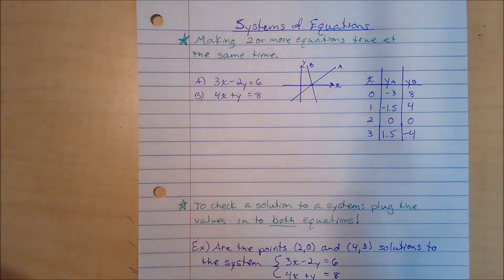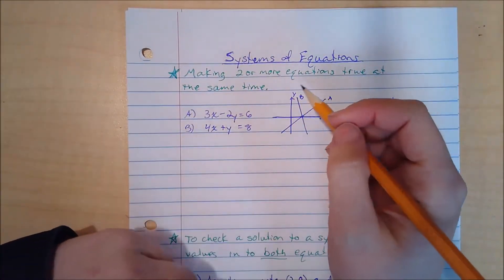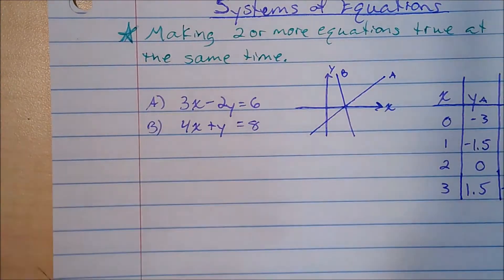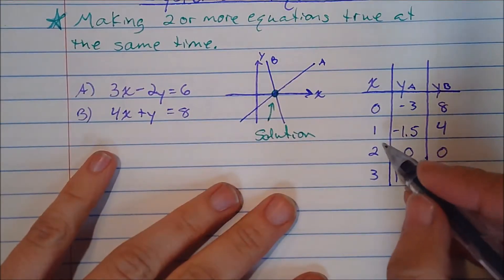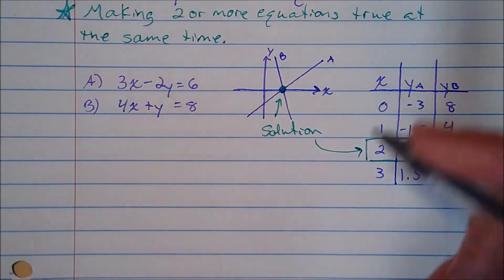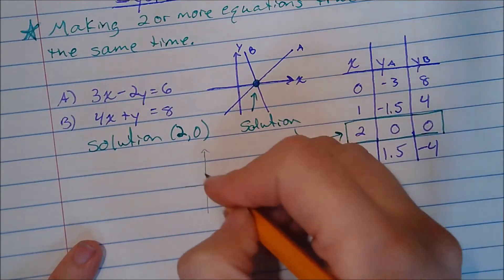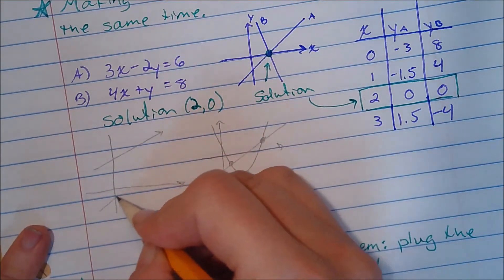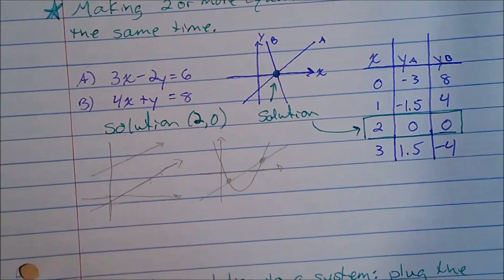What is a system of equations?